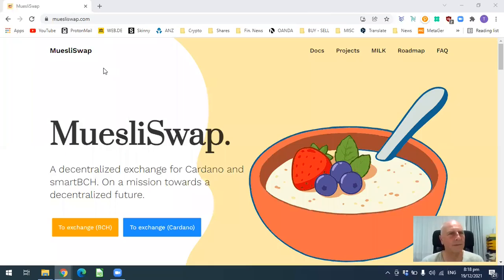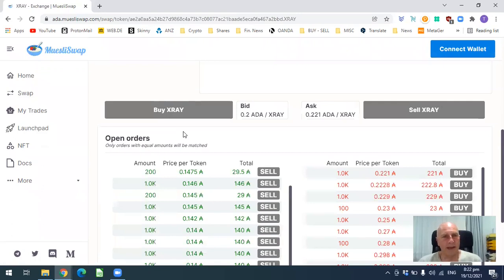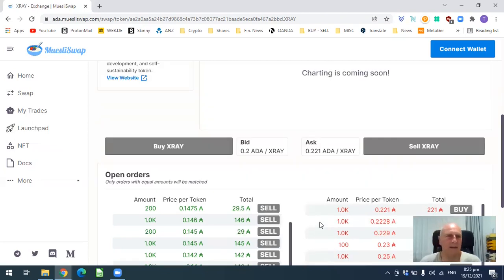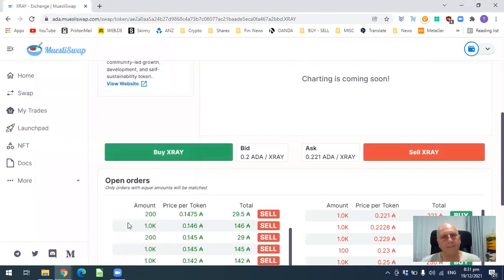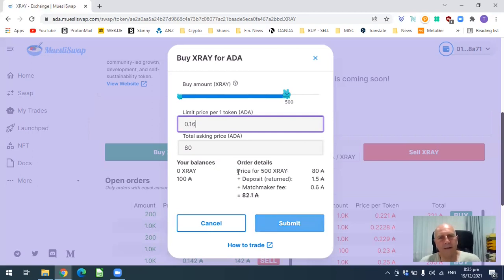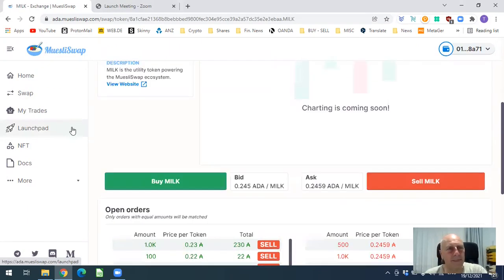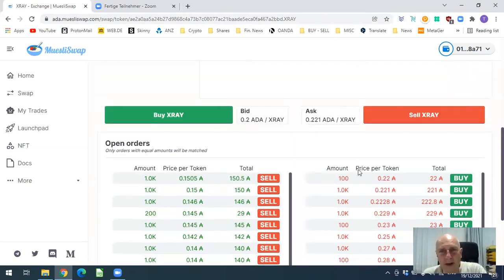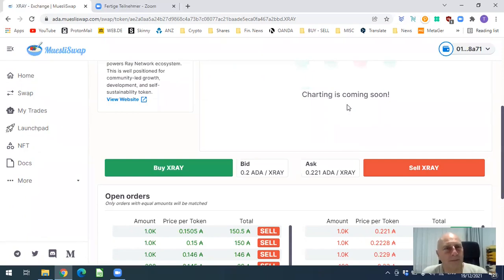The first DEX on Cardano: Muesliswap is life. A short introduction. I will buy XRAY token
Hej, this video will show you how to use the Muesliswap DEX.
I will buy some XRAY Token.

Ok, I am not perfect in video and cutting, just ignore that it is not perfect.
I want to provide some content for you.

I do not like ads, if you like my videos, just give me a like or take care my coffee cashbox:
ADA: addr1qy87srzmrwz37q7mp09xrpkp74zreh5spect633ek9ckr7nhk3w0cp4kae072t70um33g7kppzemy3aw583g298u3fcsv5qklx

And BTC: 3DEW4LW848BNE4LGAkzLjivDyUyYsG3XbM

This channel is intended for educational and entertainment purposes only.
Nothing in my videos shall be considered financial, legal or tax advice. The content of this video is only the opinion of the speaker who is not a financial advisor / investment advisor.
Trading cryptocurrencies, options and shares includes considerable risk of loss. The speaker can not guarantee any particular outcome.